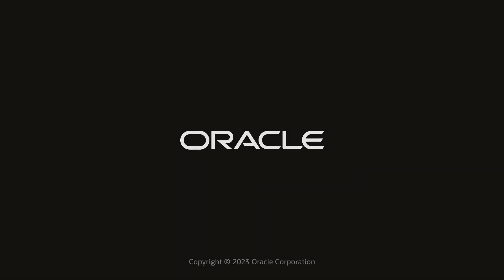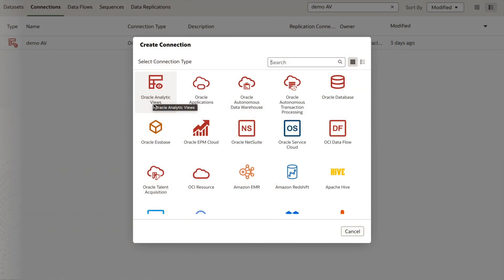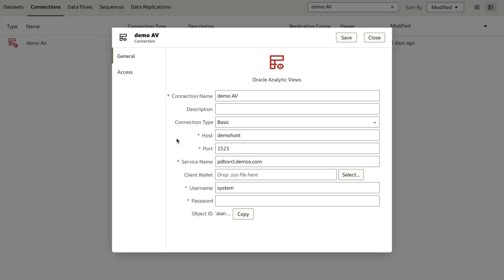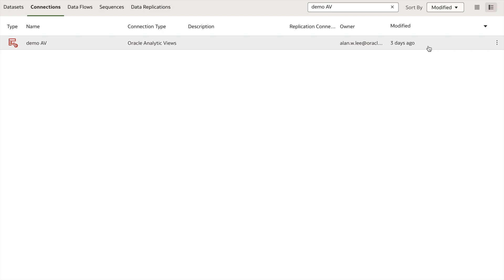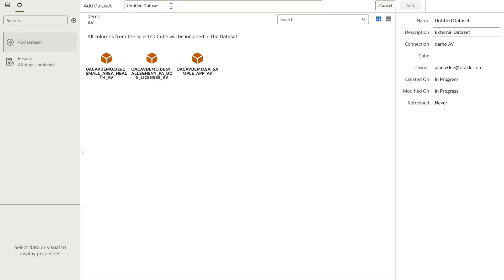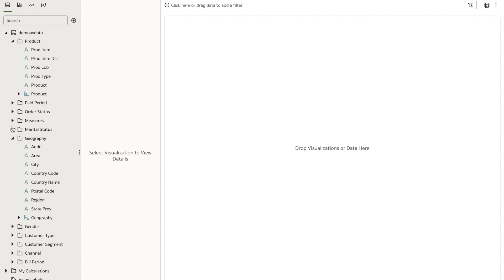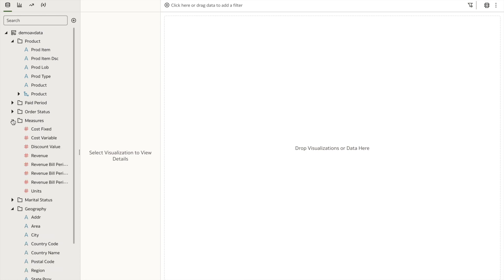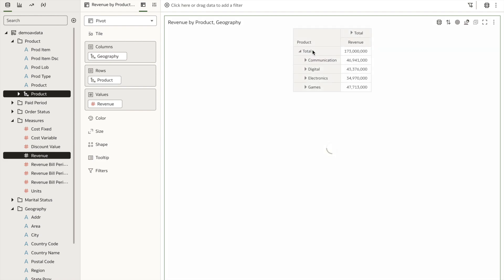Source Oracle Analytics directly from Autonomous Database Analytic Views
This video shows how to create a direct connection to Oracle Database analytic views from the self-service interface in Oracle Analytics. This capability is part of the Oracle Analytics July 2023 update. A playlist of more of the new features coming with July 2023 update is available